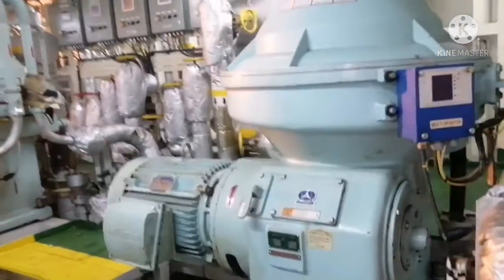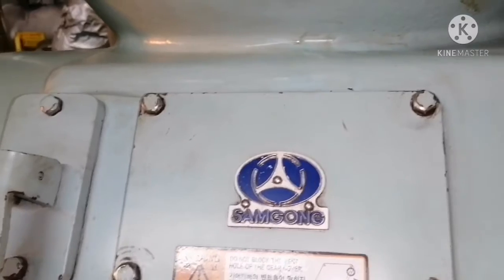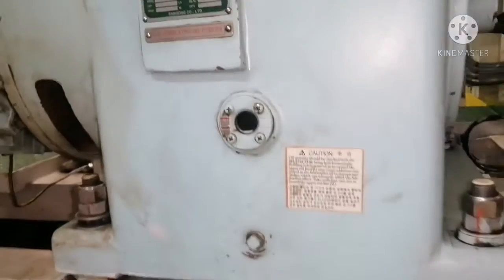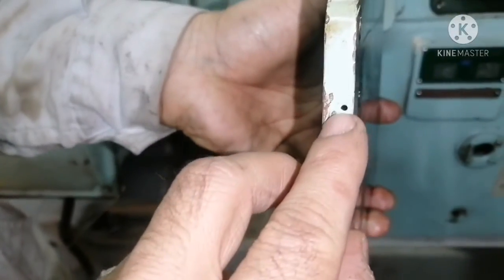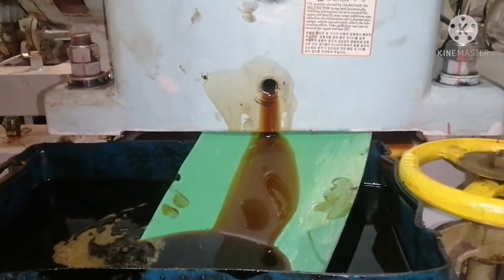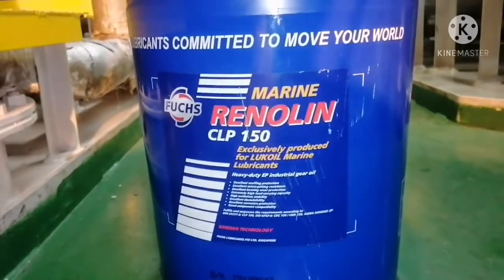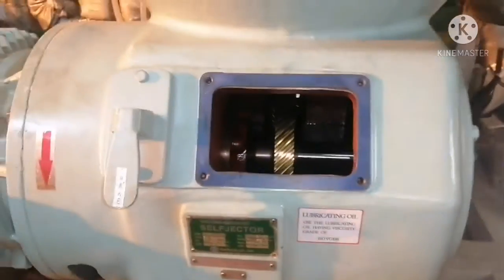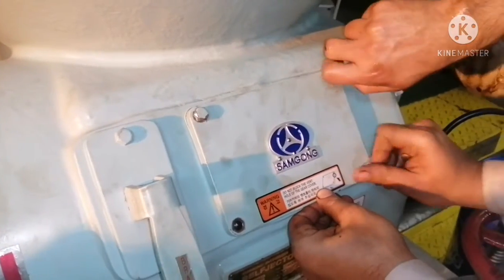How do they do...RENEWING GEAR OIL FOR PURIFIER ONBOARD SHIPS..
Marine engineering practise Marine engineering knowledge lube oil purifier Maintenence on purifier # lube oil renewal for purifier # lube oil routines # job at ship#fourth engineer jobs third engineer jobs merchant navy container ships HOW to change oil on purifiers Marine auxiliary machinery.

Note:
Please refer and confirm with makers manual and updated instruction on overhauling procedures.